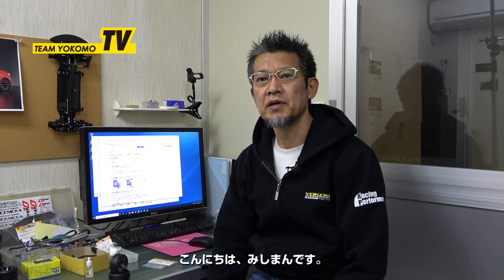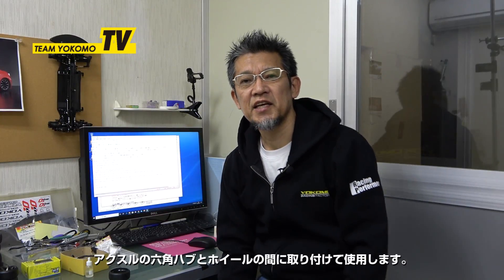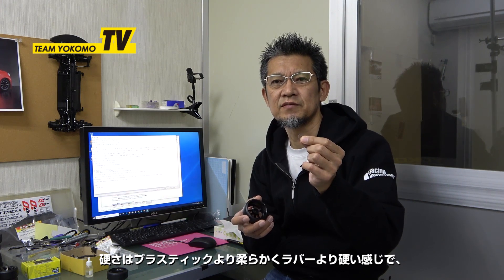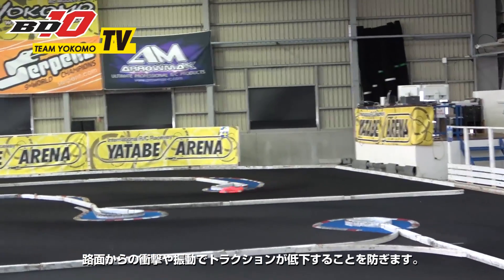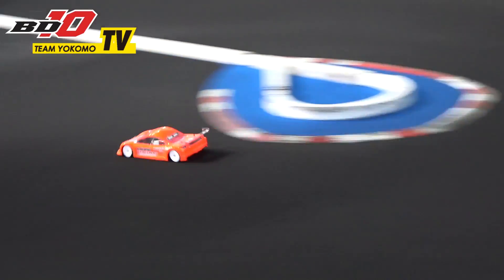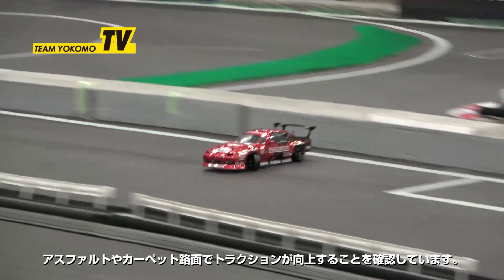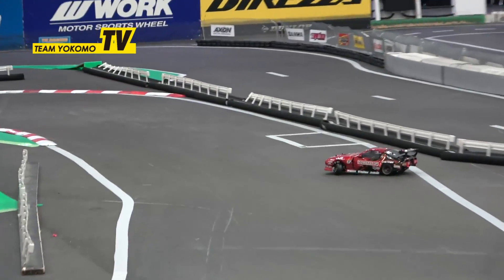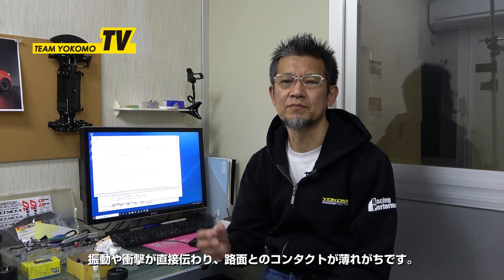Reduce Vibration, Improve Traction! with High Traction Wheel Spacer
ツーリングカーやドリフトカーにおすすめのハイトラクションホイールスペーサーです。
ホイールと六角ハブの間に取り付けることで、路面から受ける振動や衝撃を吸収し、タイヤのトラクションを高めます。
It is used between the axle hex hub and the wheels.
The hardness is softer than plastic and harder than rubber, and by adding flexibility to the mounting of wheels, it absorbs shocks and vibrations from the road surface and prevents traction reduction.